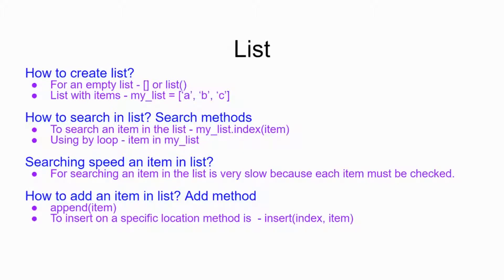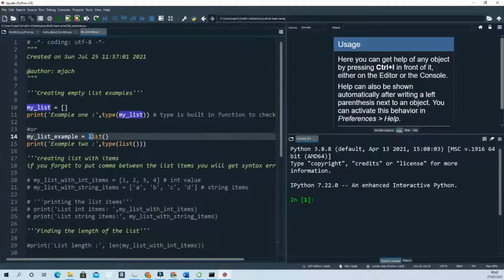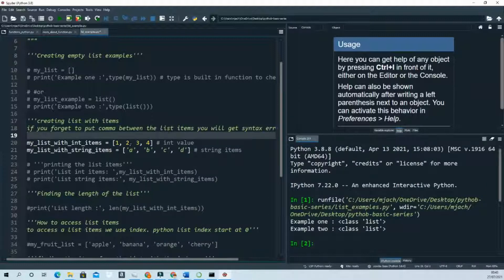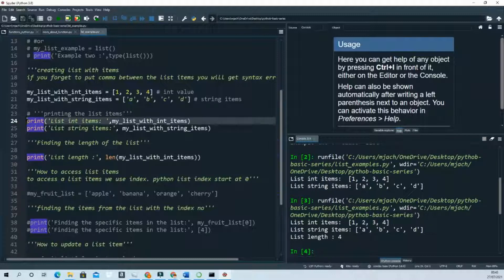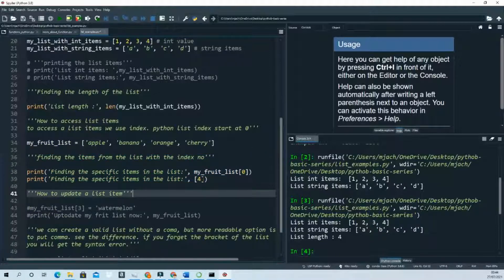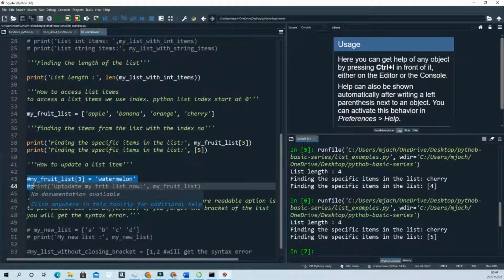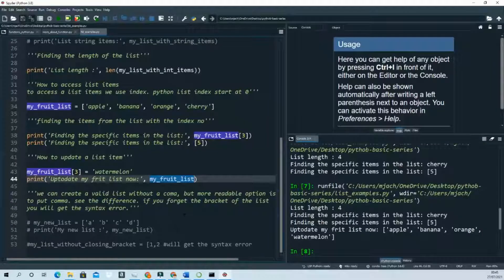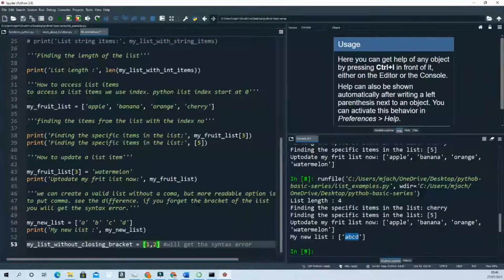List in Python? Python Tutorial for Beginners Series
🔥 Welcome to this channel to learn Python for beginners (Absolute Beginners). In this video, I will show you how to create a list in Python.

📚 What is List in Python?

Well, a list in Python stores multiple items in a single variable. It is a built-in data type. The list is one of four data types in Python used to store the collection of data. The list has a built-in method. The list is one of the most widely used data types in Python. You can quickly identify the list by the square bracket [ ].

This video talks about how to create a list in Python. You will see in this video where and how to use a list in Python with different pre-built python functions.

🙋 In this video shows different examples of lists how to create an empty list and how to create with items list in Python.

🙋 How to update a list in Python and how to search an item in Python?

❤️ Please support me to buy a coffee to continue run this channel

✔️GitHub Link - You will find all the codes for this tutorial in the GitHub.

___________ Want to Learn Git and GitHub 🚀 ________________